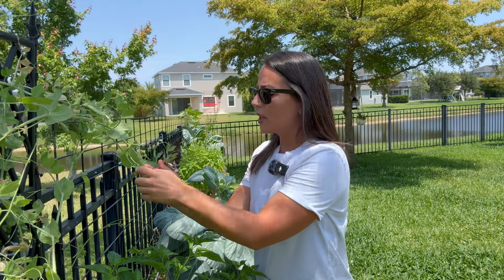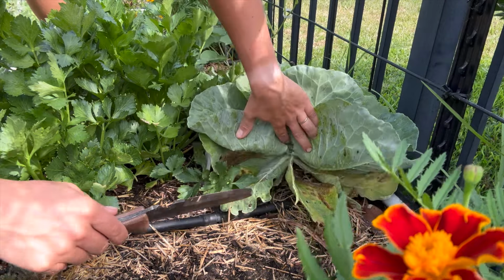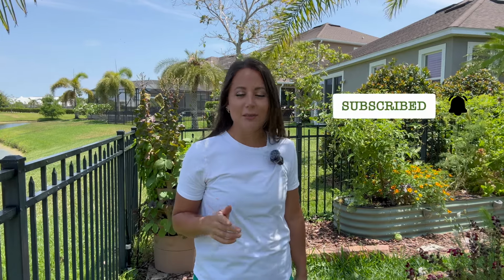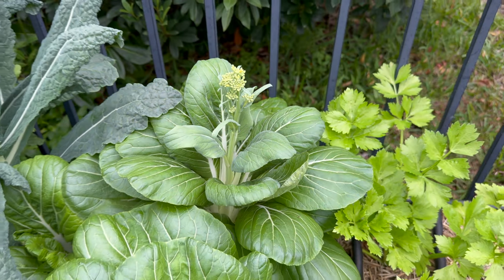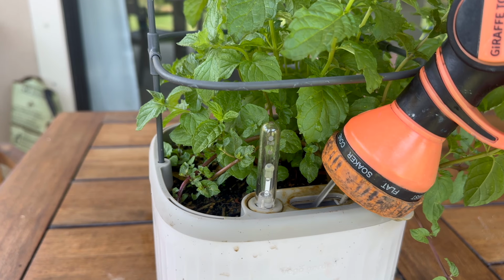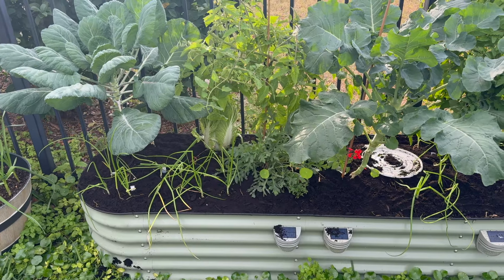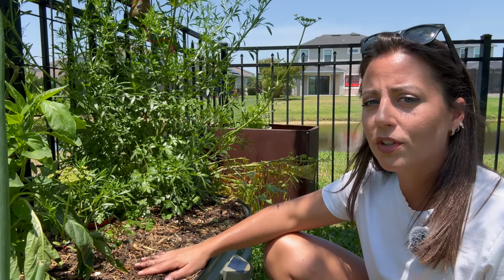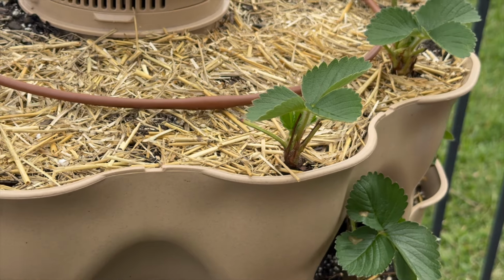Florida Gardening for Beginners: 5 Things I Wish I Knew!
After publishing this video, I created a Planting Guide eBook for Florida Gardeners to stay on track with planting times throughout the entire year.

In this video I’ll share my top 5 tips that I wish I knew as a beginner gardener in Florida.

⭐Vego Garden EZ Self Watering Mini Planter⭐

Some of my favorite Vego Garden products include
🟢 17” Tall 9-in-1 Classic Collection Raised Bed in Olive Green
🟢 Vego Garden Seed Starting Bundle
🟢 Vego Garden Plant 'n' Pop Seed Bundle
🟢 Self Watering Wicking Cells
🟢 Dappled Solar Garden Lights
🟢 EZCube Self Watering Planter

My favorite products are
🟡 Garden Tower 2 in Sandstone
🟡 Compost Crank Twist

Chapters:
00:00 Intro
00:11 Tip #1: Learn Florida Seasons
02:01 Who Am I?
02:24 Tip #2: Right Plant, Right Time
03:53 My Favorite Beginner Planter
04:44 Tip #3: Maintain Soil Health
06:19 Tip #4: Interplant with Flowers and Herbs
07:01 Tip #5: Water Wisely
07:42 BONUS TIP

Space Coast Harvest is a participant in the Amazon Services LLC Associates Program, an affiliate advertising program designed to provide a means for sites to earn advertising fees by advertising and linking to Amazon.com.